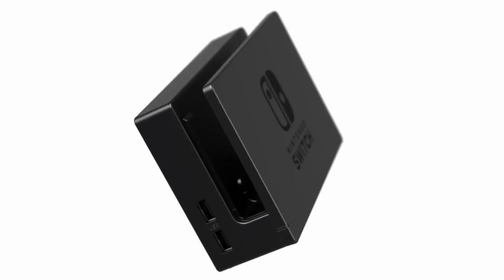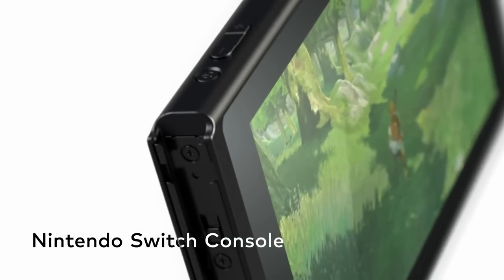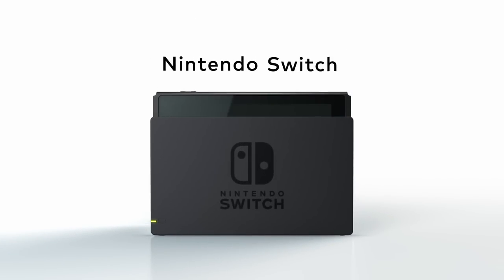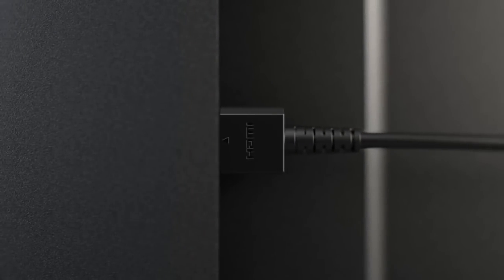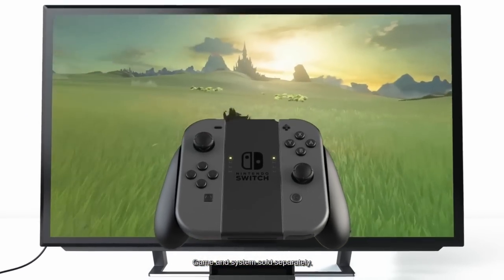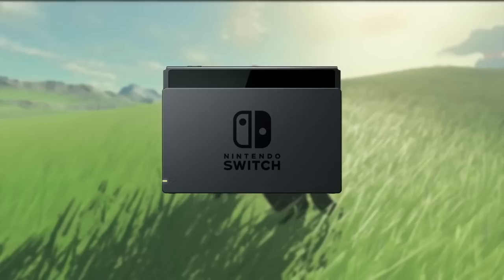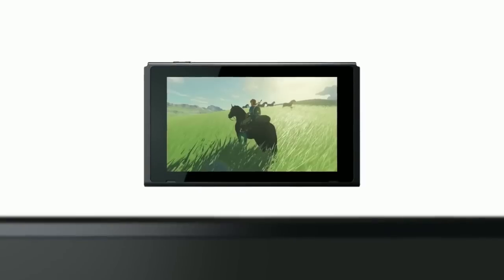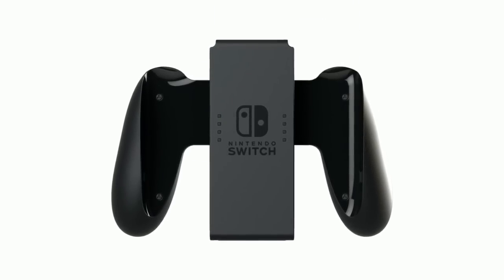The Switch Pro is Still Coming, So Let's Talk About What It Could Be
Switch Pro has been overlooked for a bit while major games have come out along with the launch of Switch Lite. It's time we bring Switch Pro back to the forefront of our minds.